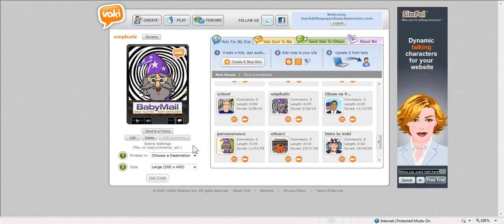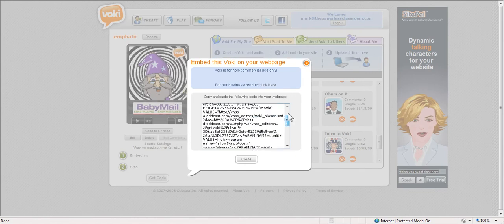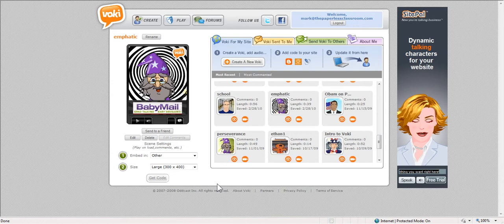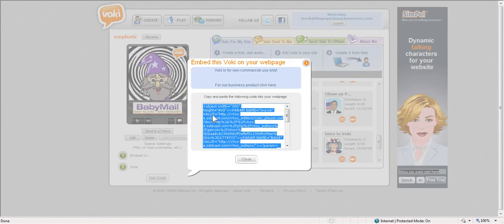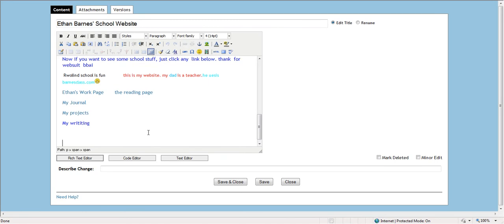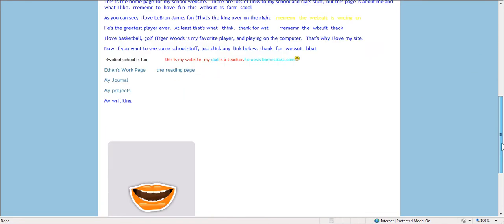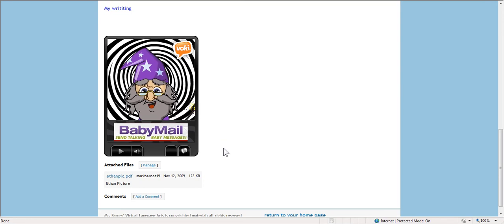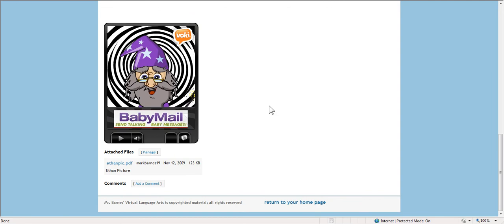How to embed Voki on an EditMe student web site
Students can embed Vok onto their private web sites. Learn how to embed a Voki podcast onto a student web site, using the Wordpress code.